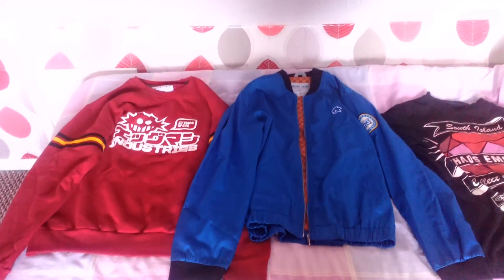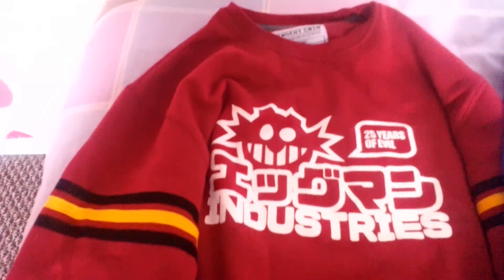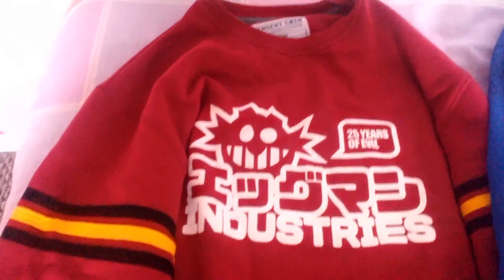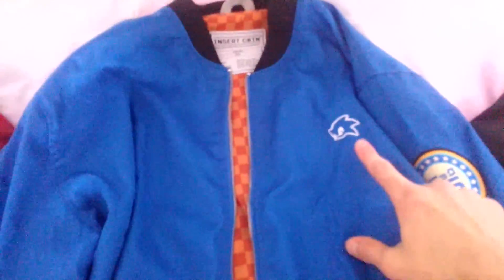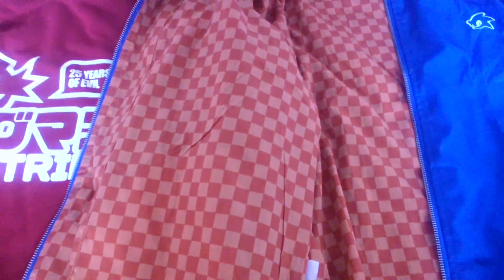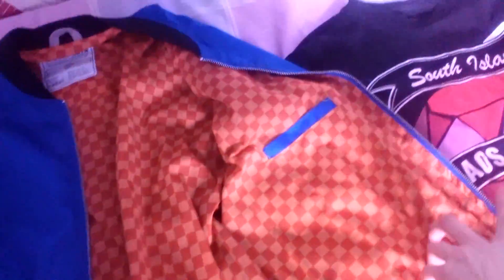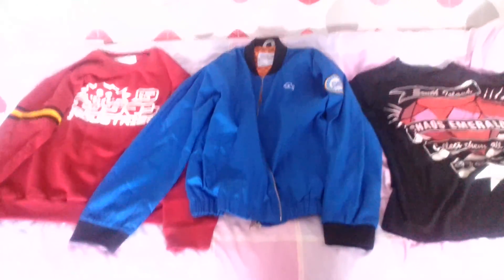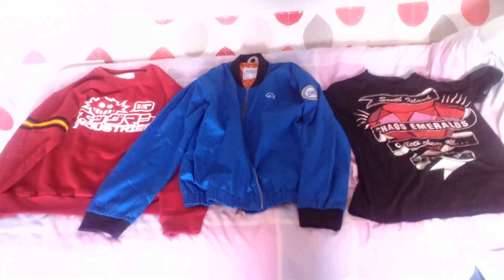A Look At Insert Coin Clothing Sonic 25th Anniversary Clothing Range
A look at the Sonic 25th Anniversary range by Insert Coin Clothing. And the Sonic range can be brought